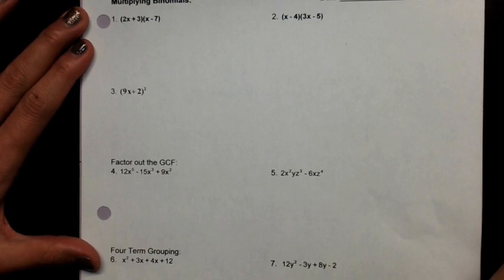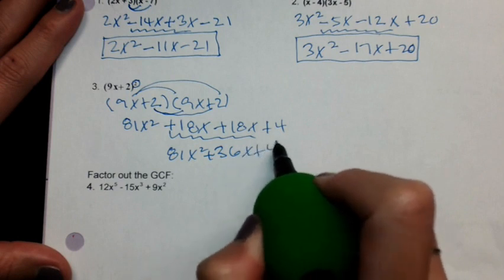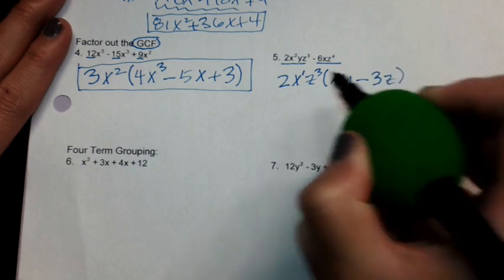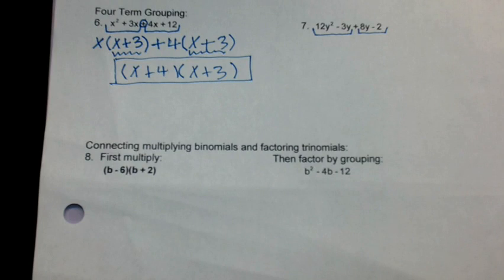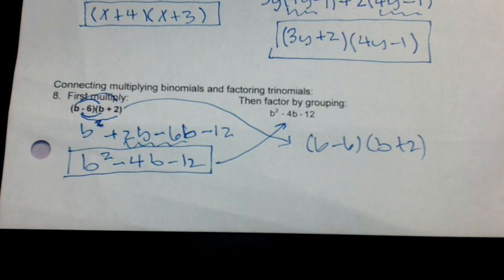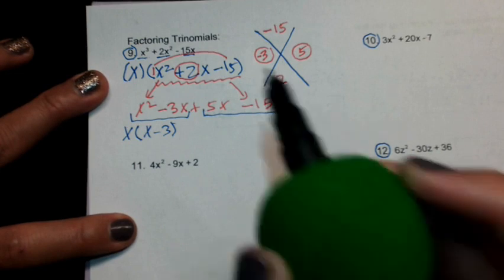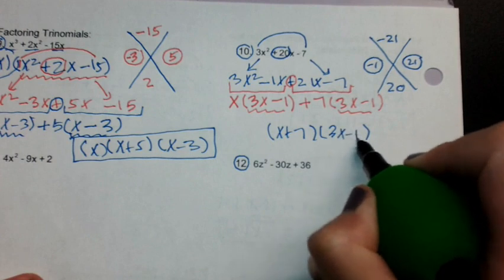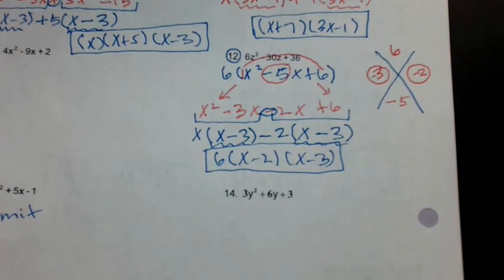5B1 Notes: Factoring